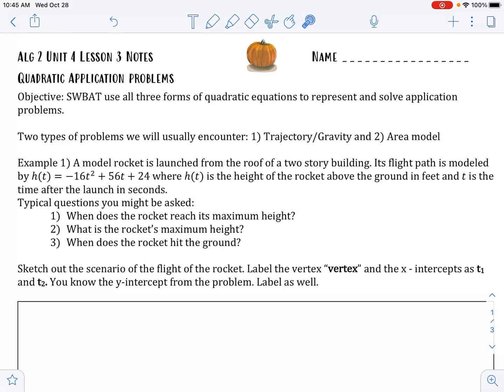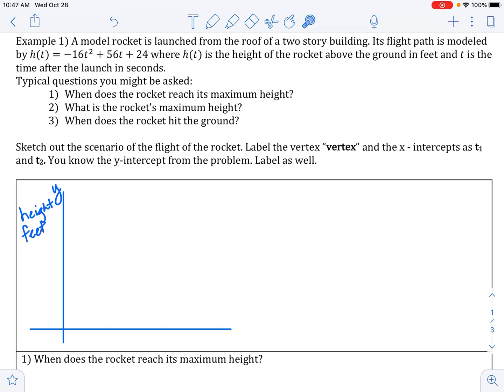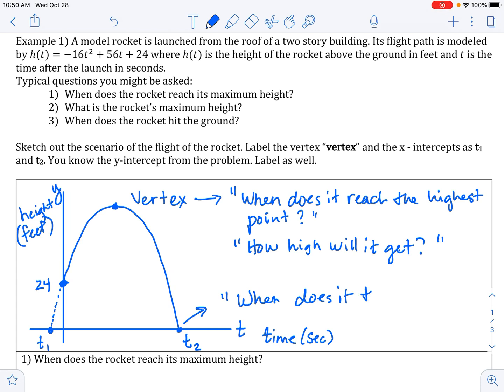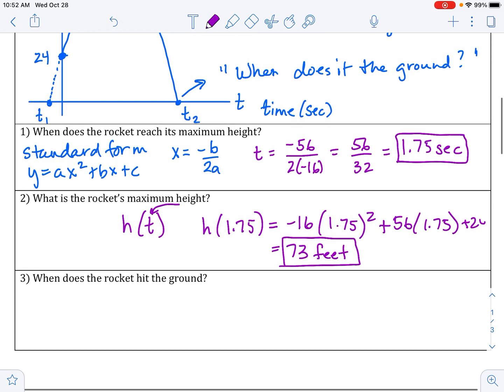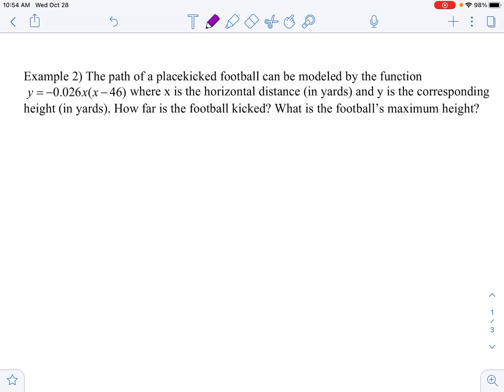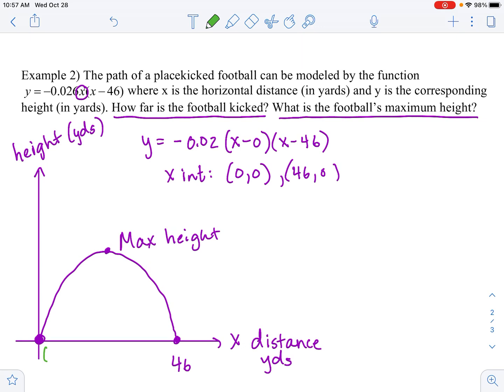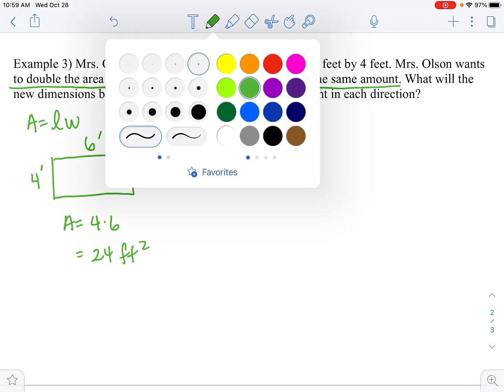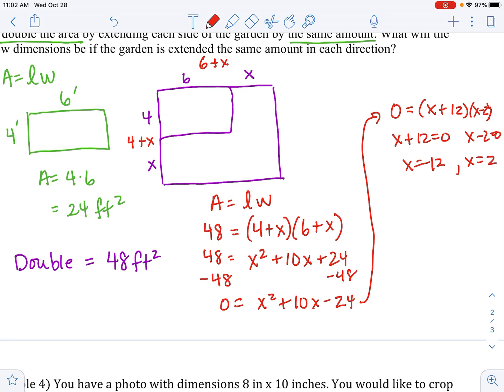U4L3 Part 1 Notes Quadratic Applications